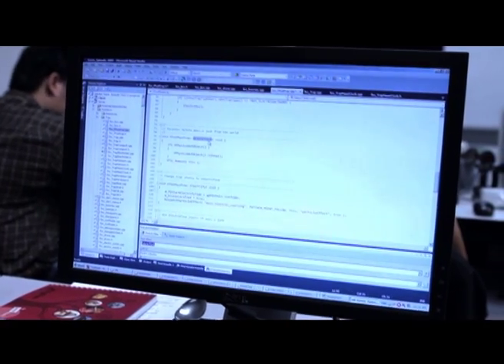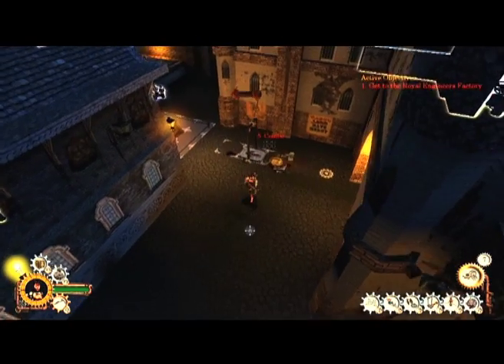Foxglove game making.mov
Interview with Team Insomanic Uprising on the makin of Foxglove: Robot Hunter